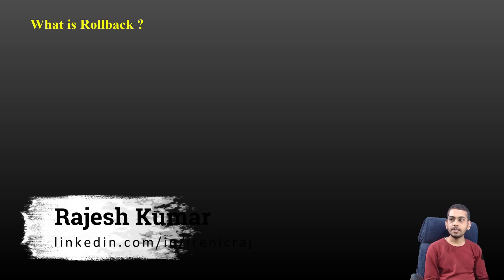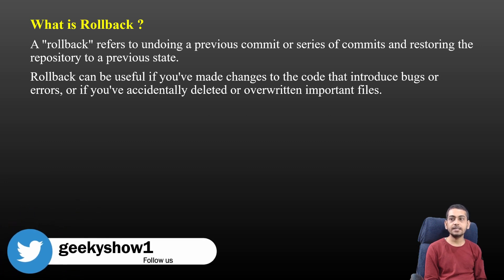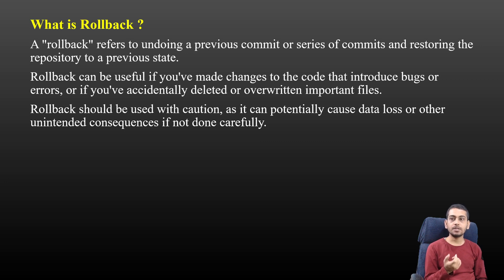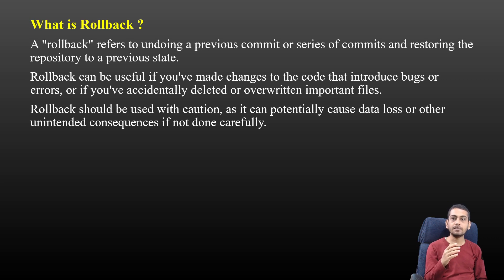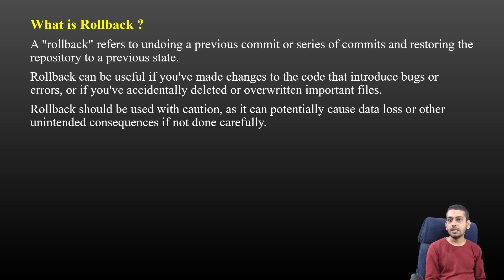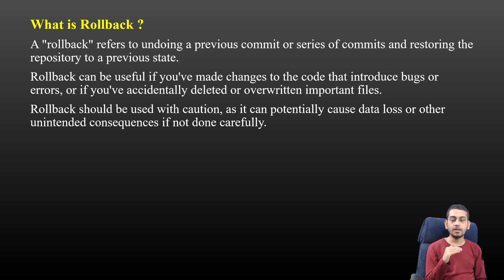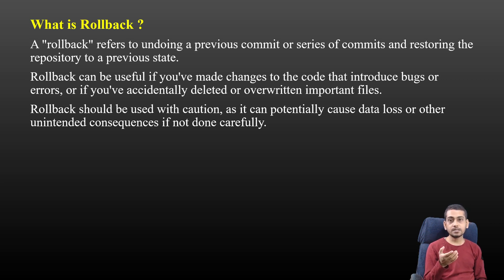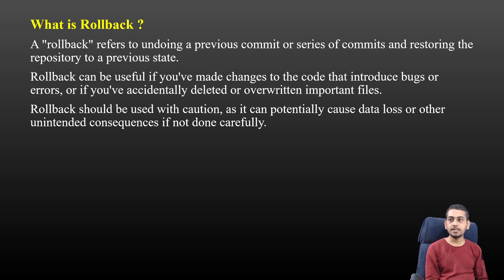What is Rollback in Git